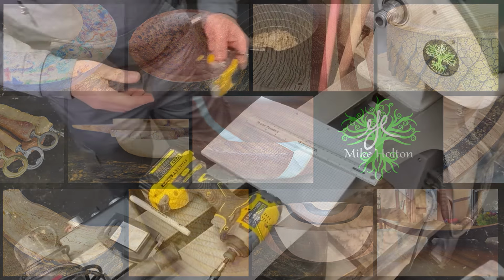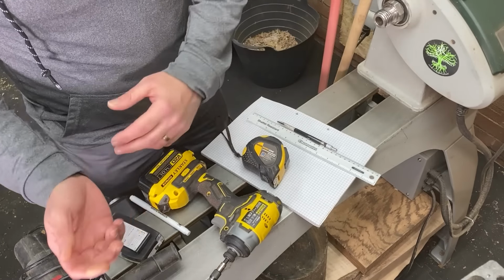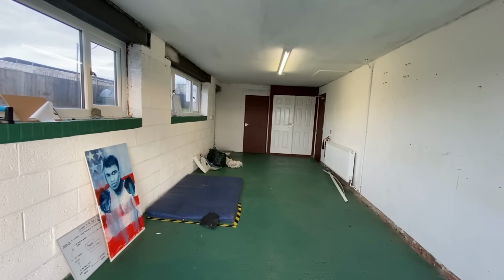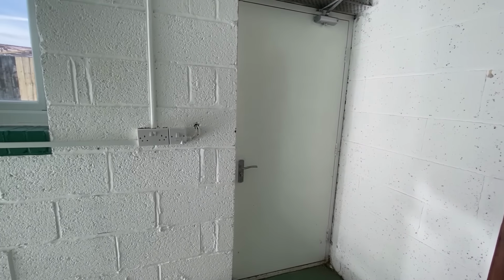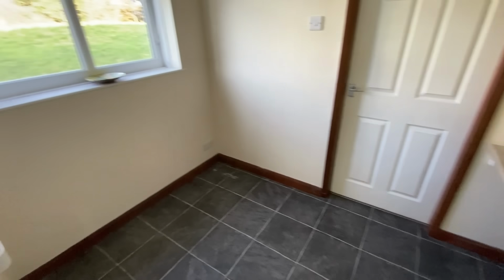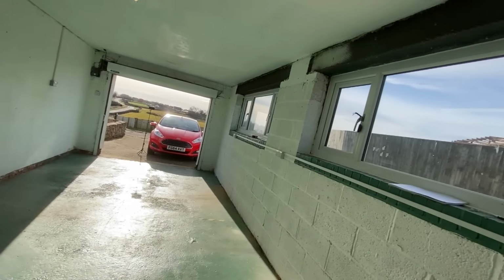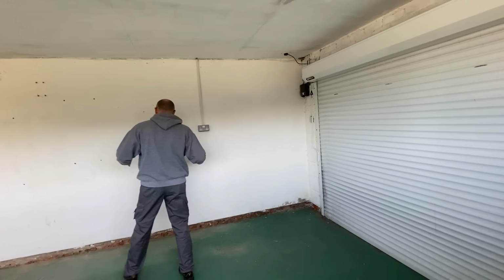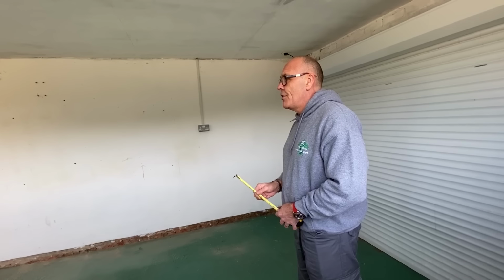NEW WORKSHOP: First Look - A new place to turn wood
Welcome to the first look at our new workshop, I'll take you on a tour of the space we have and talk about how we are ging to start laying it out.
If you want to help me plan the layout then use the dimensions below to give you an idea of the space we have, I have also listed the sizes of some of my key items that will be going into the space.

Workshop
length: 8.14m
width: 3.26m

Future purchases: bandsaw allow 100cm x 100cm

If you think you have a good design then please share with me on my Facebook